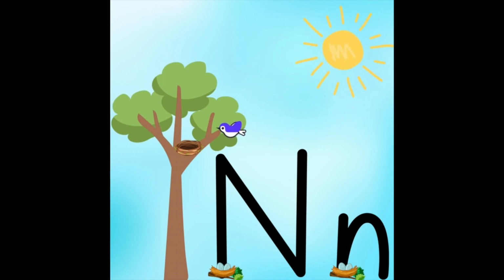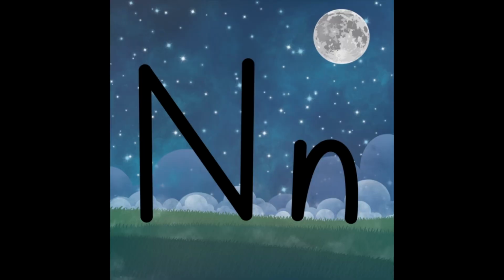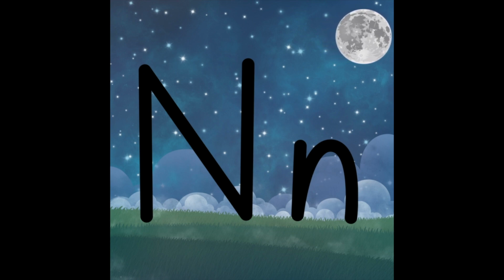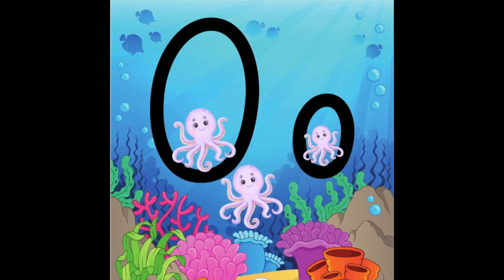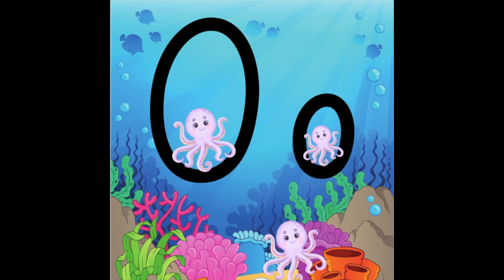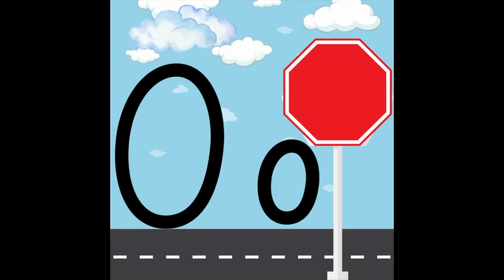Phonics N-Z| Upper and Lowercase Letters | Letter Sounds | Alphabet Letter Sounds | Learn the ABCs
Letters and the sounds they represent N-Z.

For a 15 minute compilation of ABC letter names, sounds and songs, check out one of our latest compilation videos

For Parents and Early Childhood Education Teachers, Check out my free pre-reading skills early literacy hub here (tons of free resources and information about language and literacy learning: